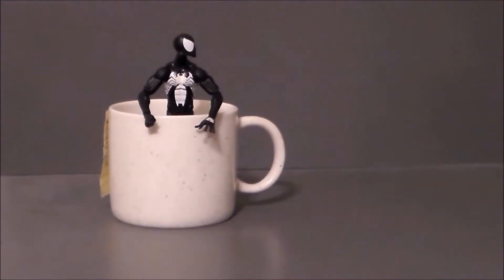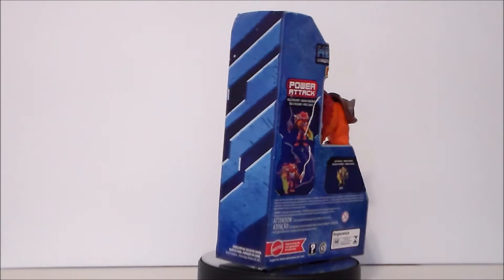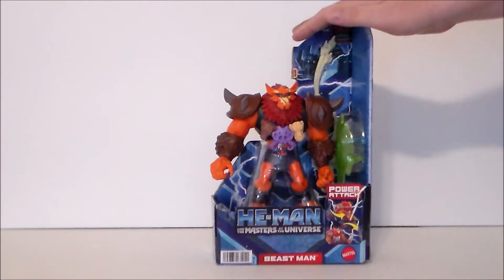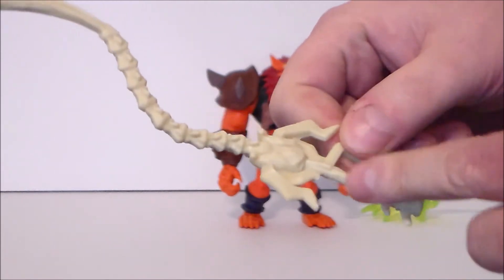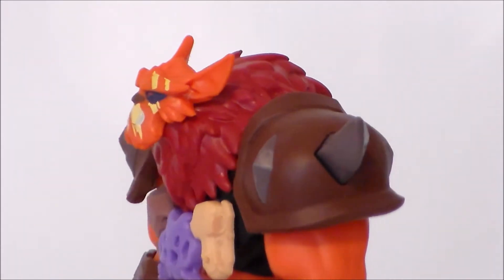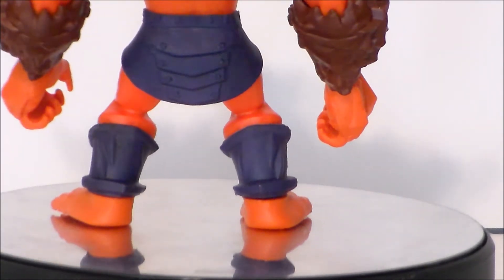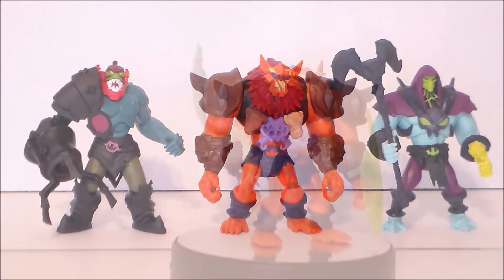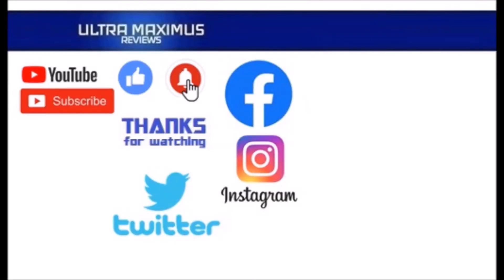🔥 Power Attack Beast Man | He-Man and the Masters of the Universe | Netflix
This is a review of the Deluxe Power Attack Beast Man from the CGI Netflix He-Man and the Masters of the Universe by Mattel.